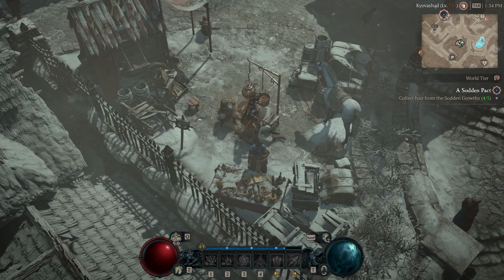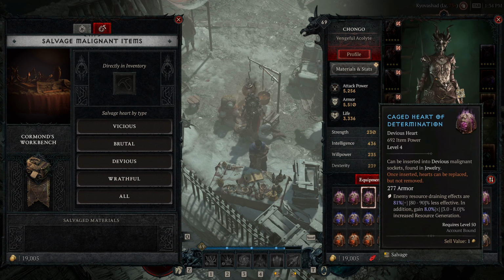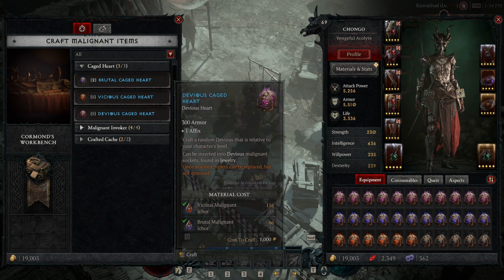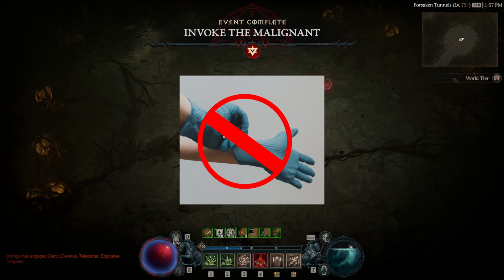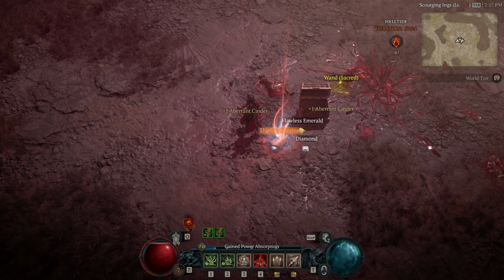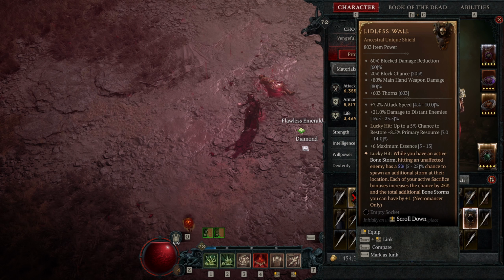Diablo 4: The Loot Problem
Join me in taking a look into Diablo 4: The Terrible Loot Problem.

Expore the loop of finding and crafting your build through farming, and how the game mechanics feel at odds with your enjoyment.

I'll cover off rerolling items, how this process works and how this fits into your uniquely crafted build. And why this feels designed to take as much time as possible.

We'll even explore the first season in Diablo 4, Season of the Malignant. How hearts work, and how this factors into your build.